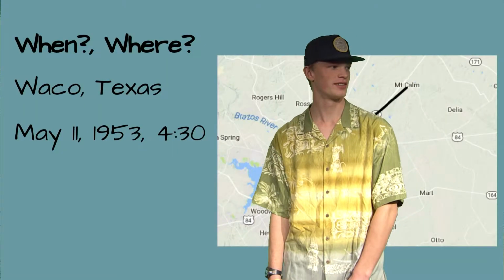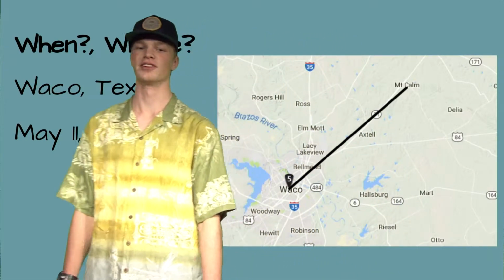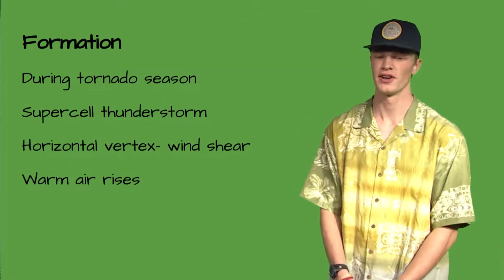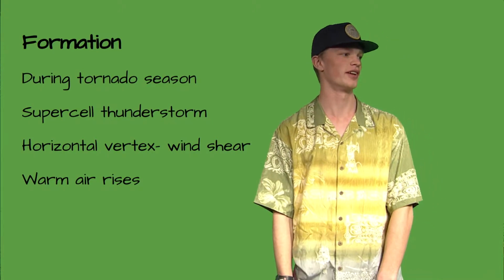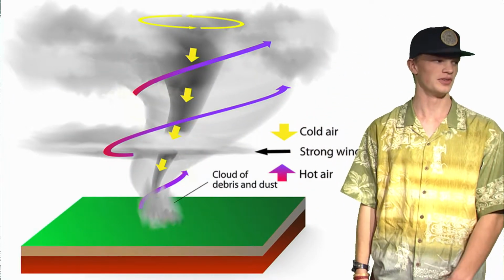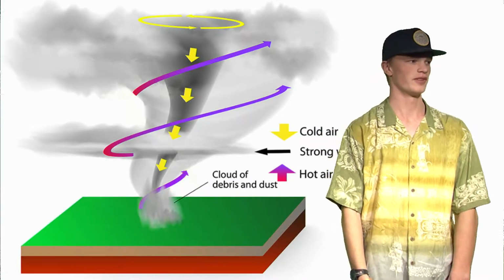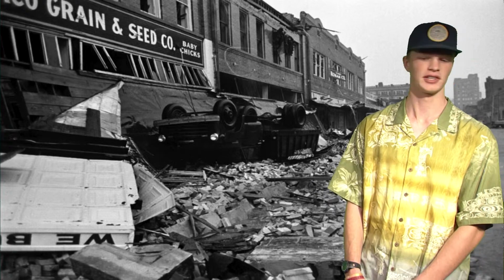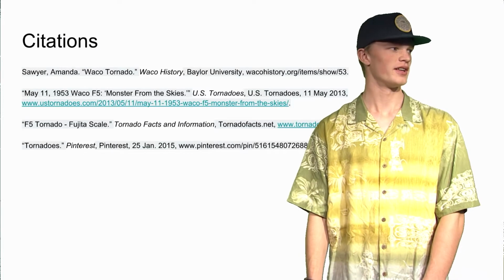Waco F5 Tornado